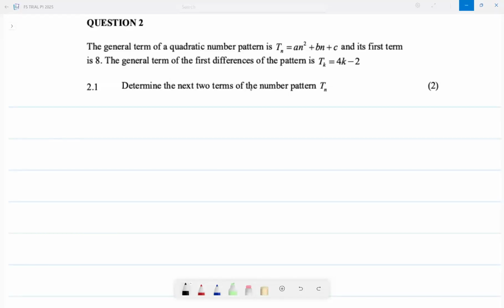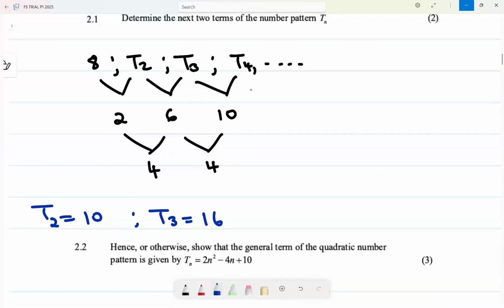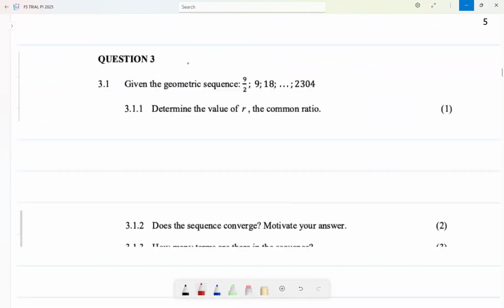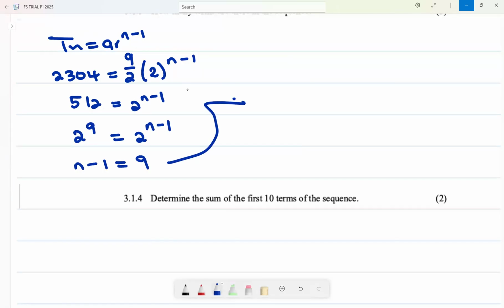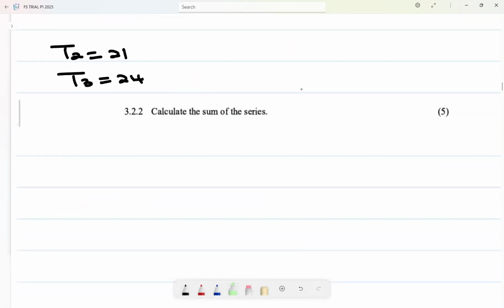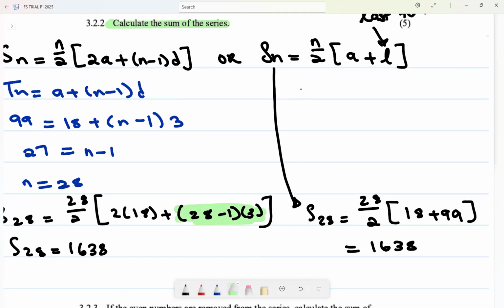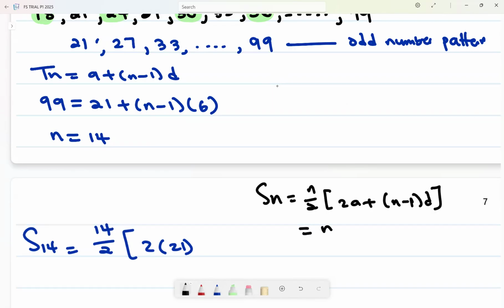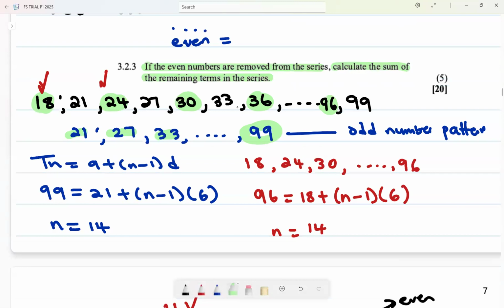GRADE 12|MATHS P1|NUMBER PATTERNS|FREE STATE TRIAL EXAM 2025